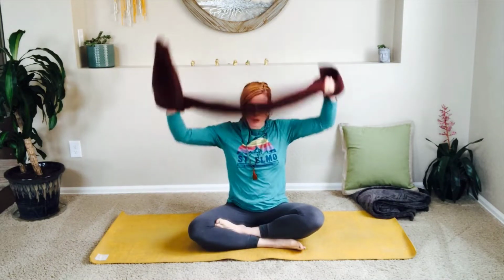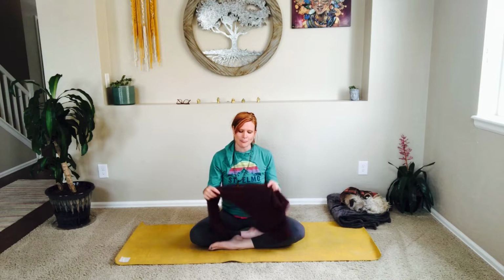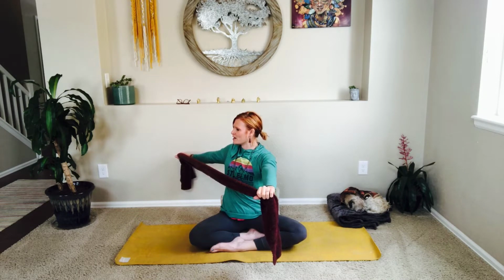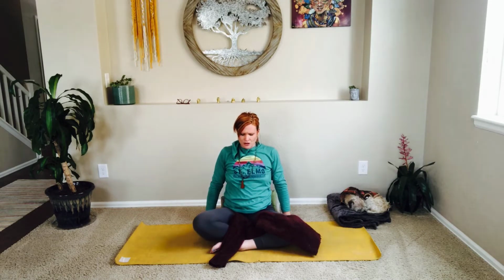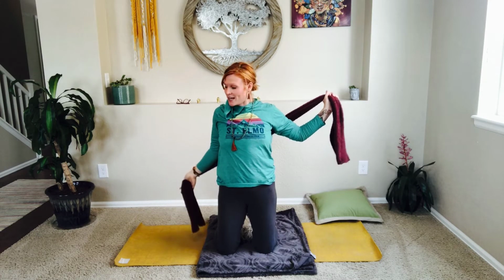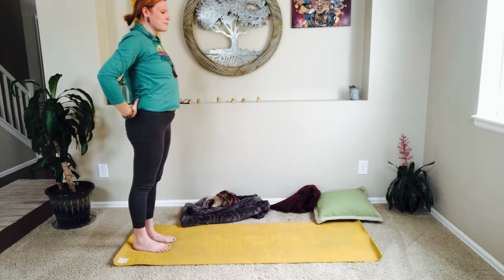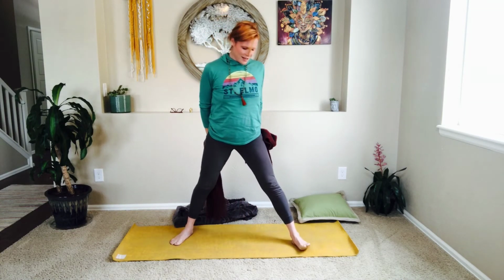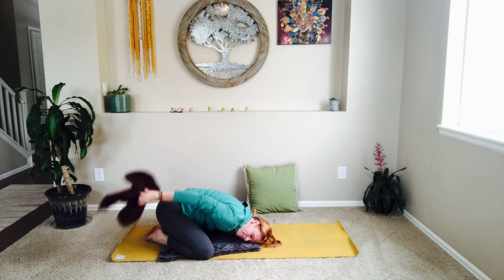Humble Shoulders and Upper Back Yoga| Yoga Bliss with Shelly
Open shoulders and loosen upper back. Grab a scarf, belts, or strap in together let us journey with the shoulders in the upper back. Finding movement in the thoracic spine and mobility within the shoulder joints. It’s time to deepen and expand, together let us open up the shoulders and ease the back. Namaste Friends 🙏🏻.